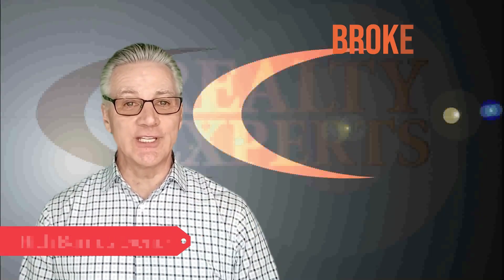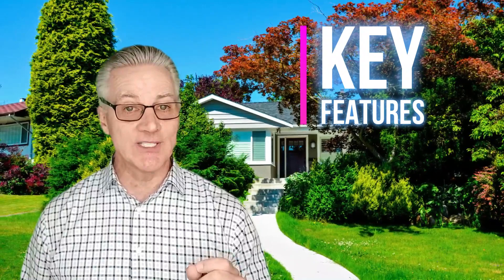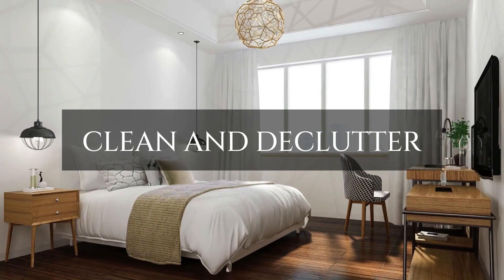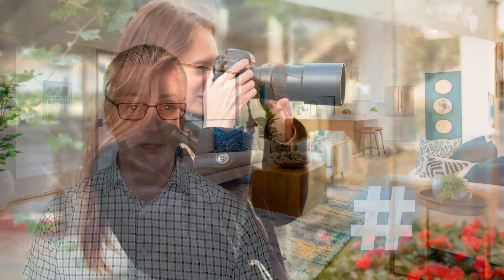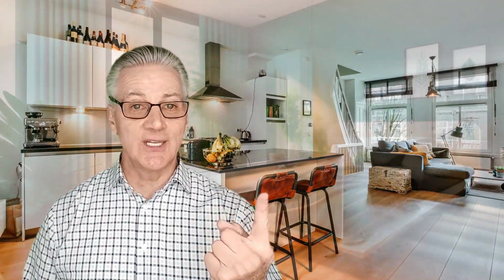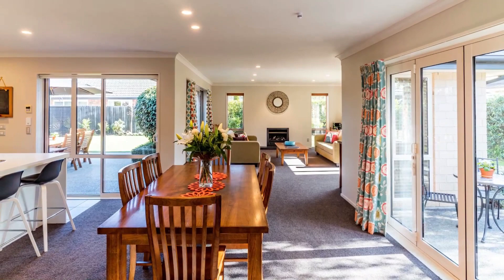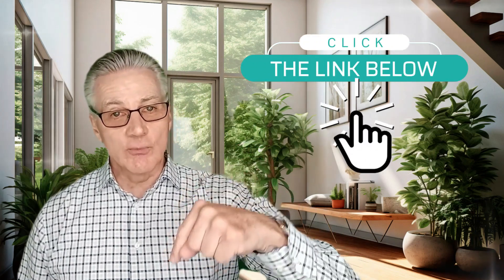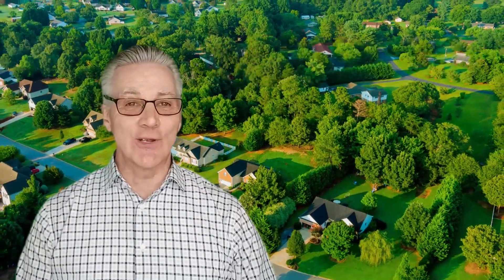Unlock the Secrets to Real Estate Photography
In the competitive world of real estate, captivating potential buyers starts with exceptional photography. Rich Barnes, Owner/Broker of Realty Experts in West Allis and Greenfield, Wisconsin, shares insider tips to make your property irresistible. First, preparation is key. Tidying and decluttering rooms highlights the property's appeal. Next, harness natural light for warmth and clarity. Use morning or late afternoon light for the best effect. Investing in quality equipment, like a good camera and wide-angle lens, is crucial. Stability from a tripod ensures crisp images. Focus on unique selling points of your property - a modern kitchen, a spacious master bedroom, or an inviting backyard. Professional staging adds a touch of elegance, helping buyers envision their life in the space. Lastly, tasteful post-processing can enhance your photos without losing realism. Trust Rich Barnes and Realty Experts to reveal the secrets of effective real estate photography, ensuring buyers fall in love with your property. Visit relyonrich.com for more insights